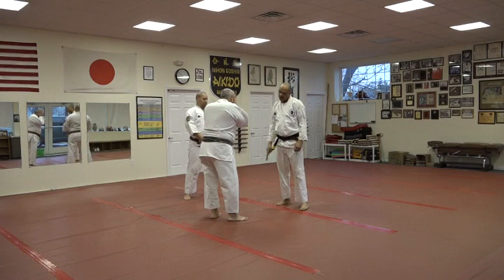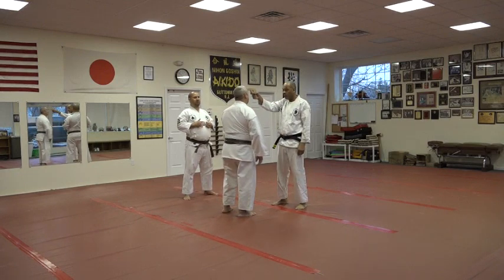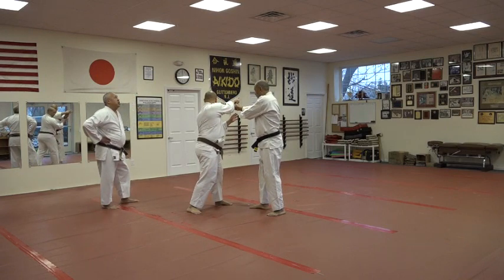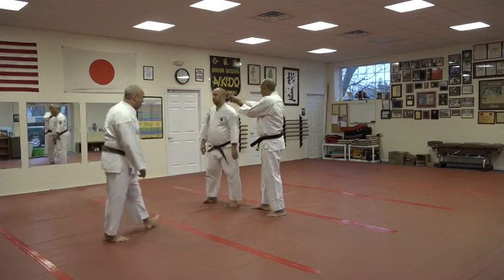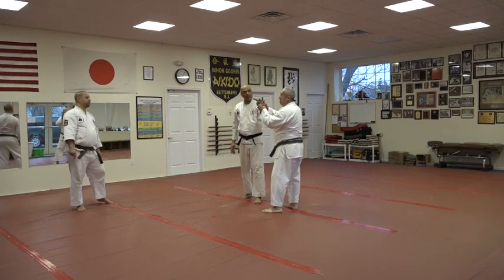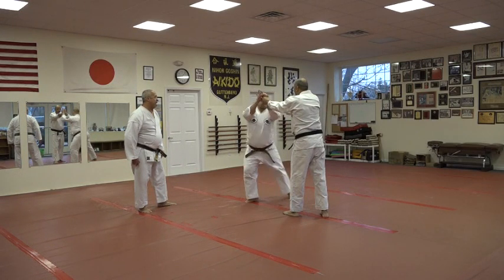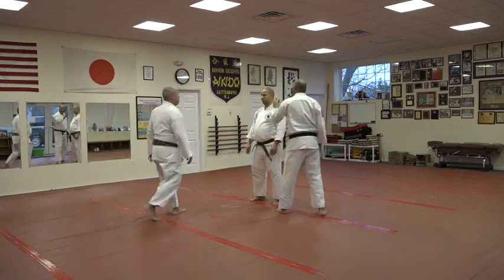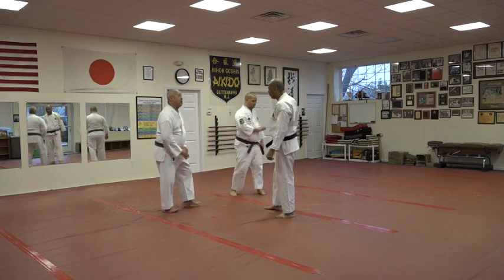1 Of 4 Videos. Gun Defenses With Sensei Delgado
A couple of different variations of Gun disarming.